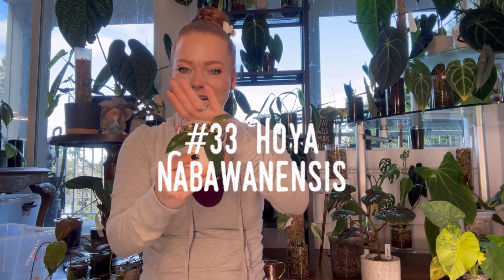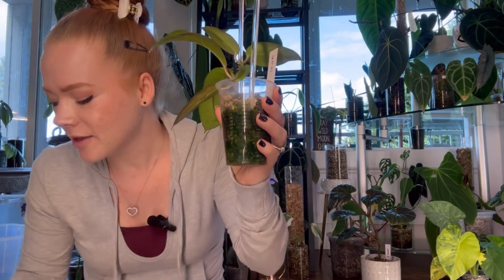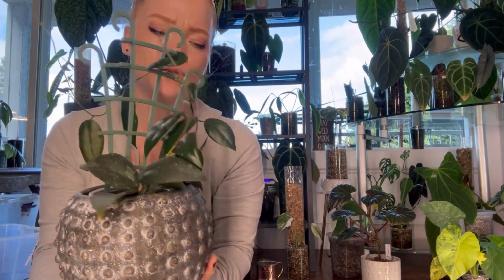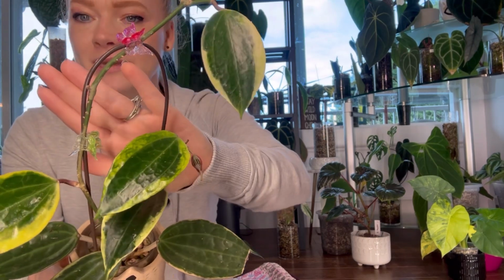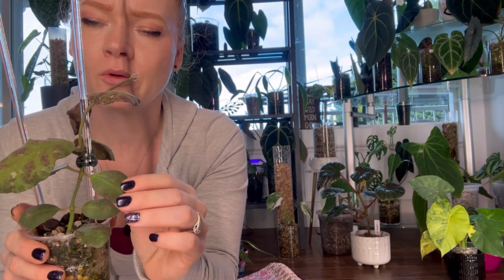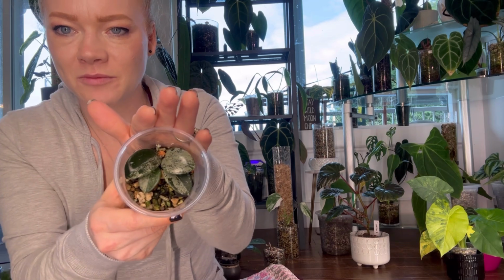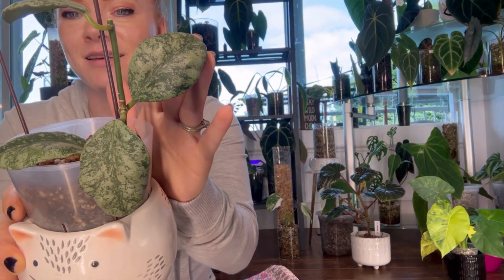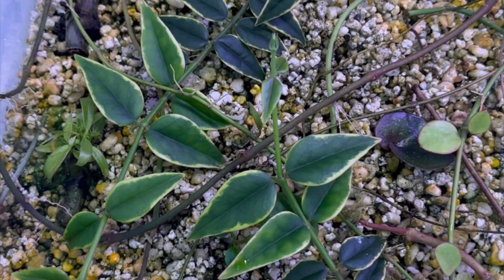Hoya Collection Tour 2024 | Part 2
Thank you for returning for part 2 of my Hoya Tour 🪩 I hope you like it!

Mentions
North Shore Tropicals - @northshoretropicals